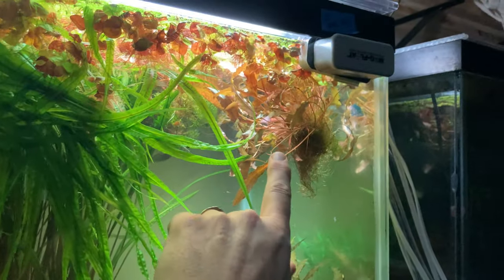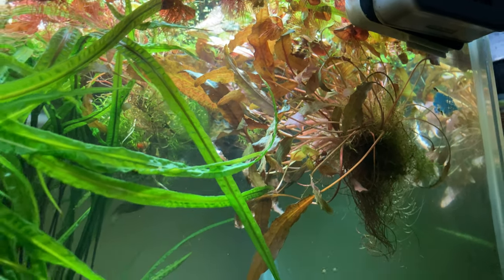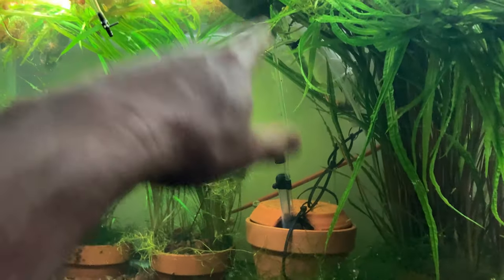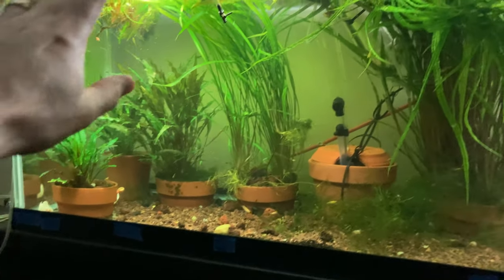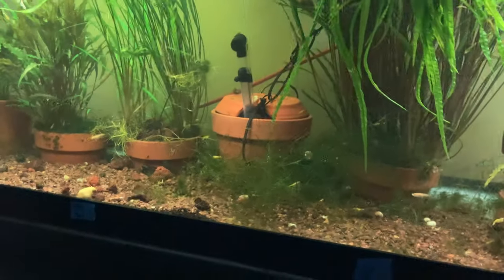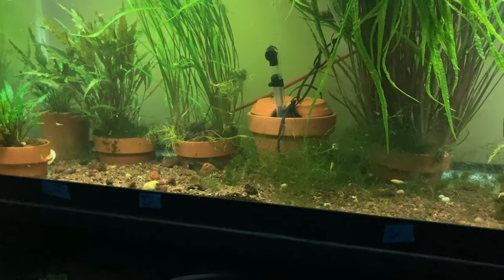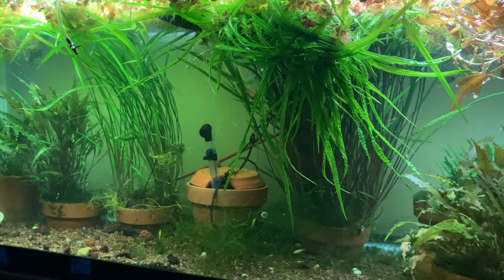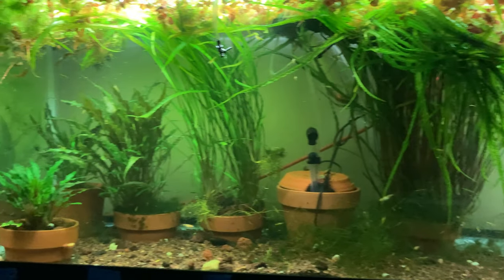Cryptocoryne & Rabbit Snail Tank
A fun tank to look at - 8 crypt varieties in this  one